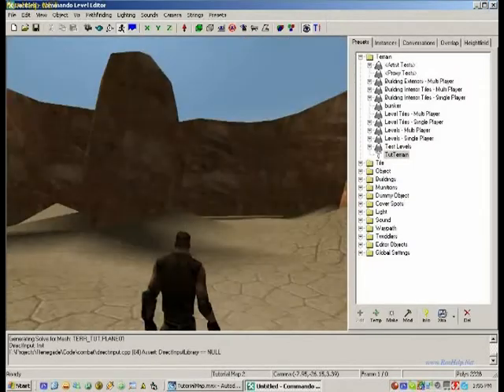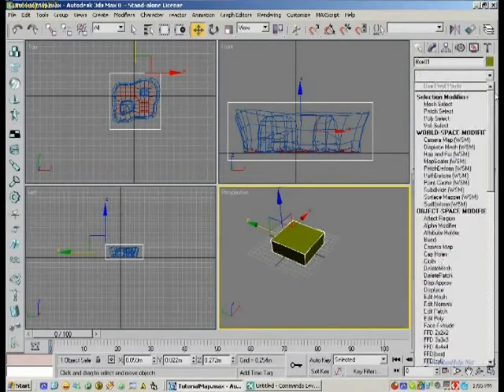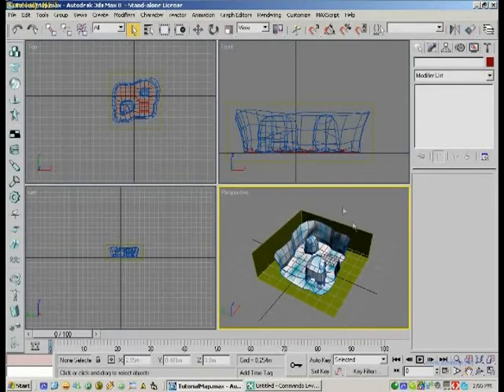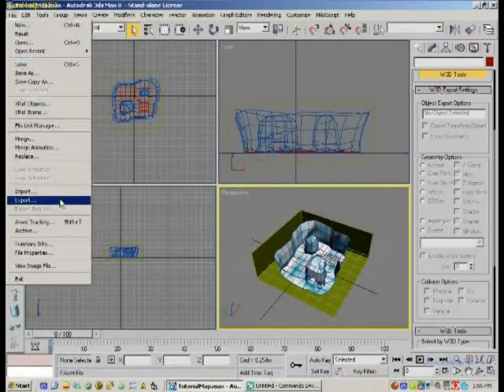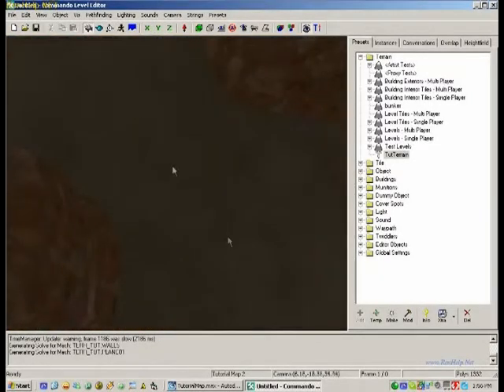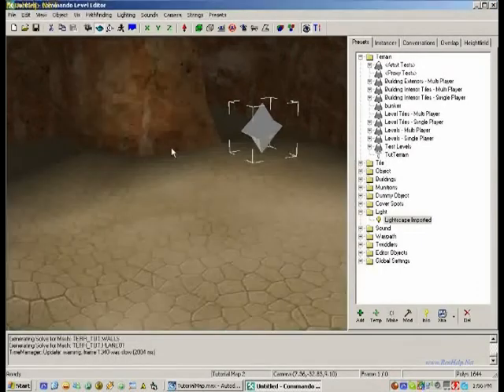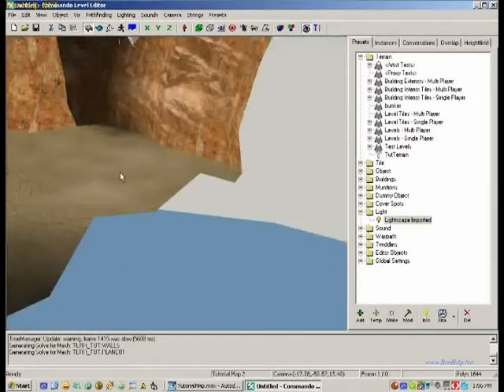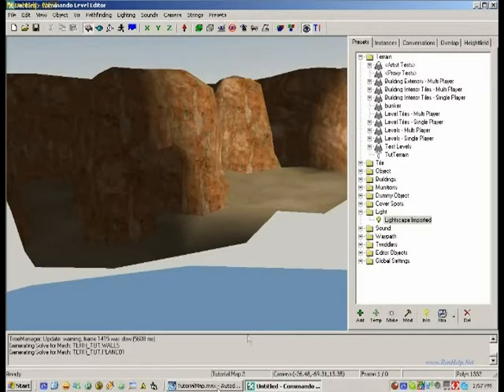Creating a beginners map in 3DS Max 8 Part 6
This tutorial is for your viewing pleasure only, and hosted by permission of its author Oblivion165. It may not be distributed in any way without the express written consent of the author.